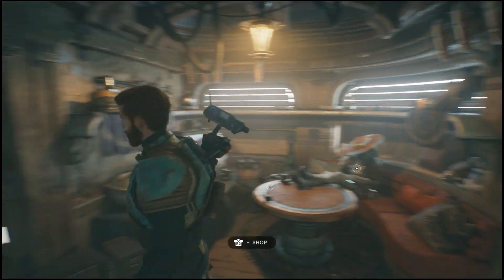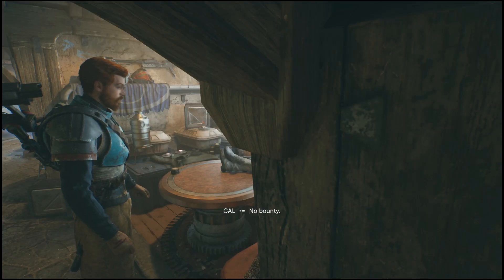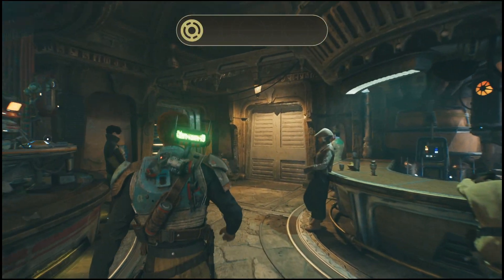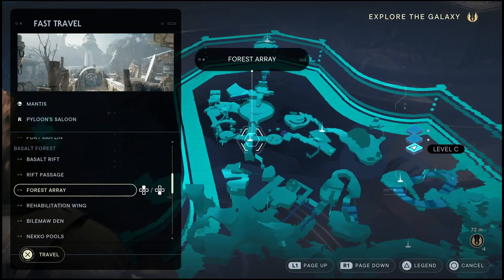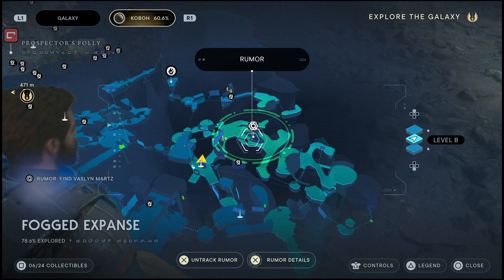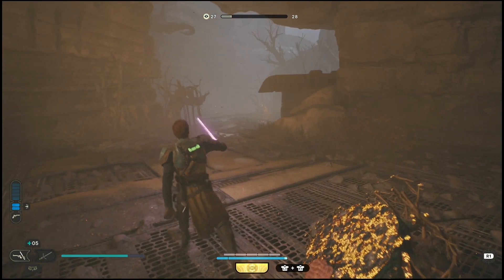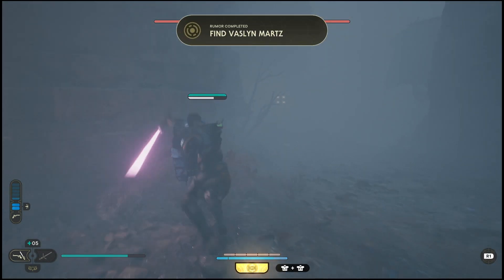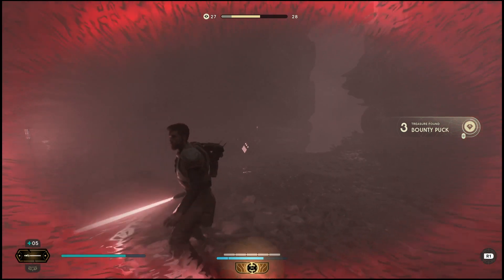vaslyn martz bounty jedi survivor Location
Vaslyn Martz bounty location star wars jedi survivor
How to complete "vaslyn martz" bounty Walkthrough Star wars jedi survivor (vaslyn martz location)
where to find vaslyn martz star was Jedi survivor to finish the bounty
Vaslyn Martz location star wars jedi survivor